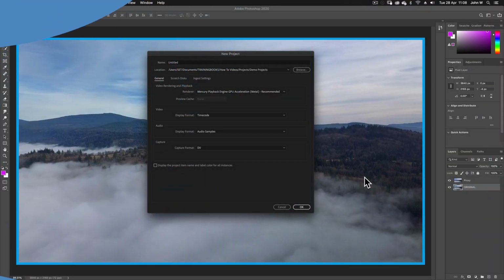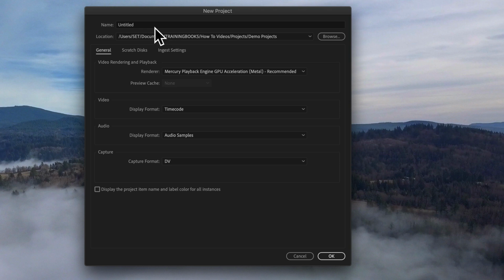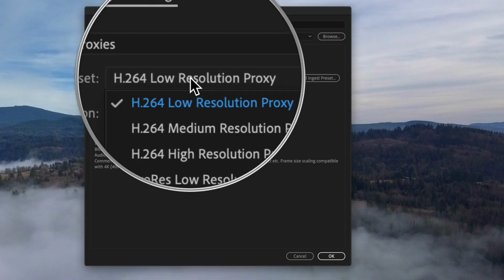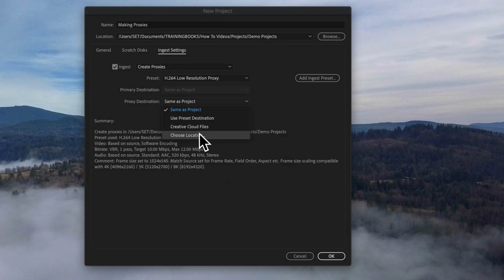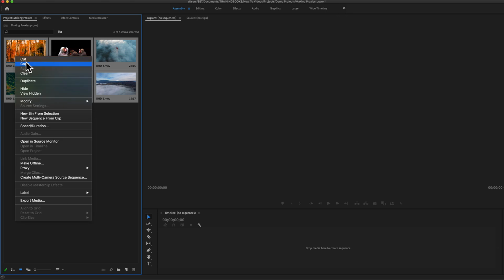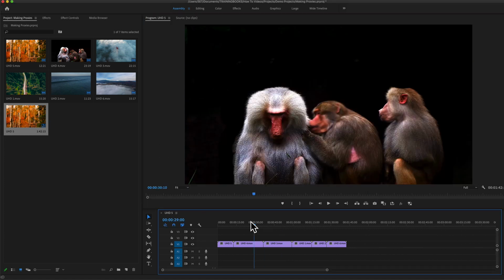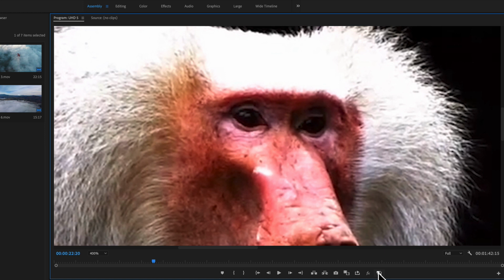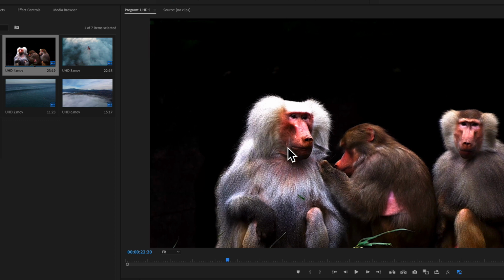How to Create Proxies in Adobe Premiere Pro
Learn to create Proxy files and work more efficiently in Adobe Premiere Pro.

Learn more, from the interface to export, in our Virtual Online: Introduction to Premiere Pro Course.